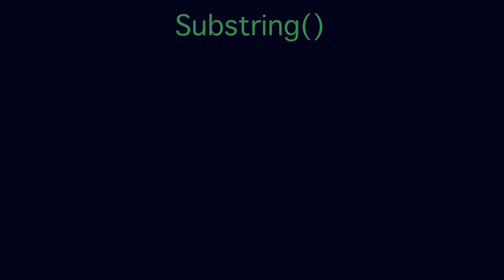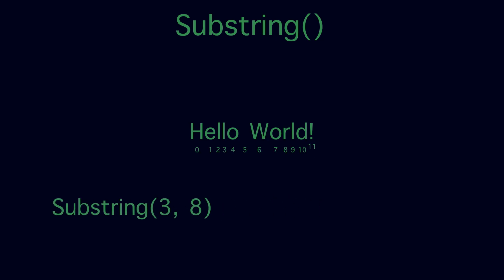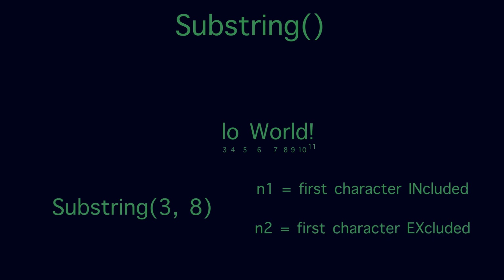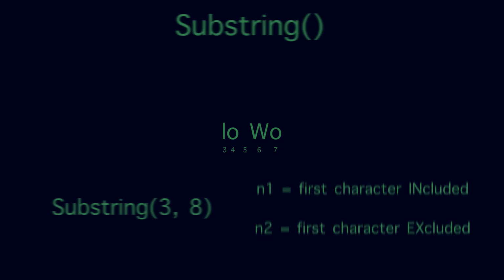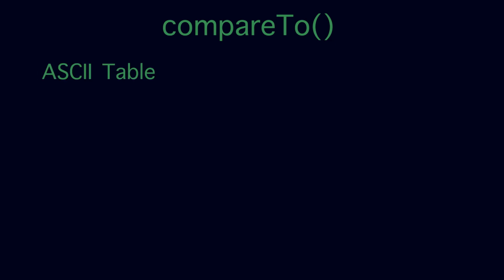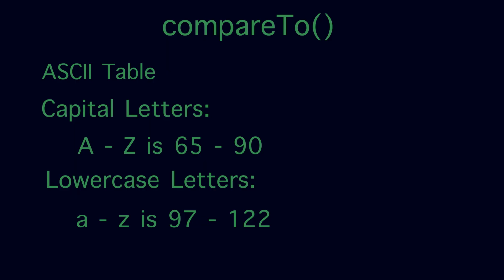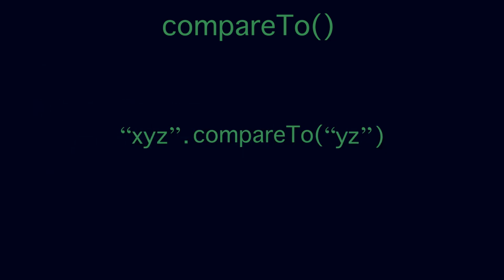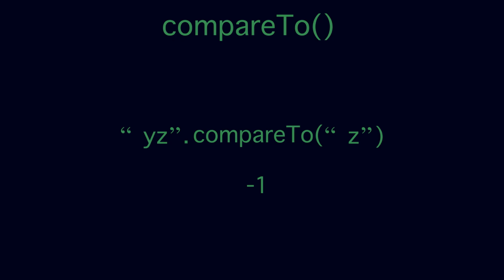substring and compareTo (Explained in 2 minutes)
Continue your String deep dive! We cover substring (returning a subsection using inclusive start and exclusive end indices) and compareTo (comparing strings lexicographically) using the ASCII table values.